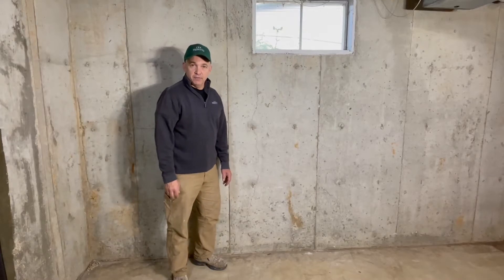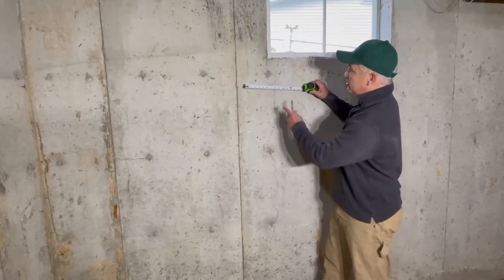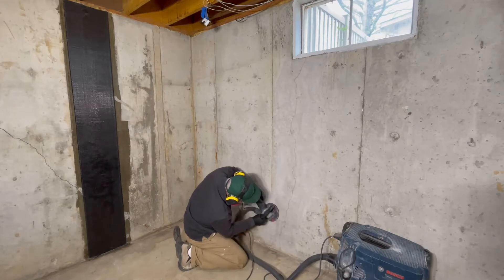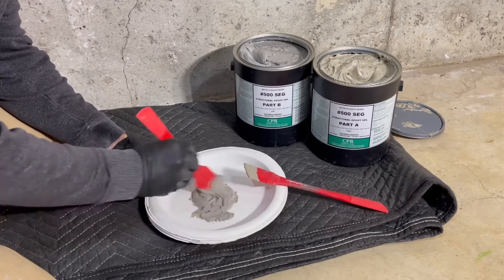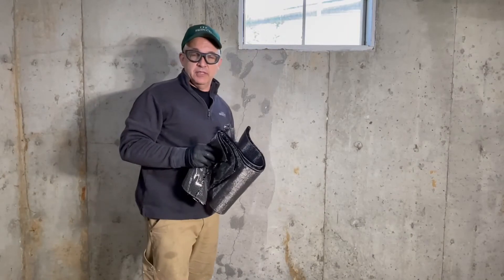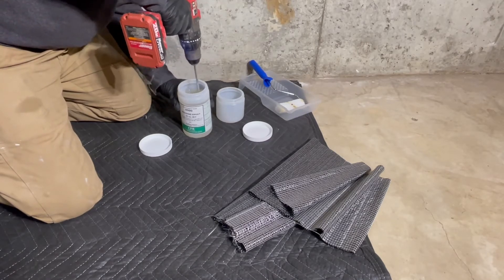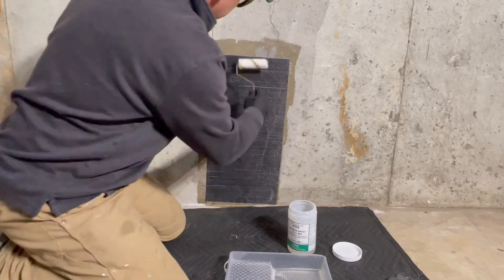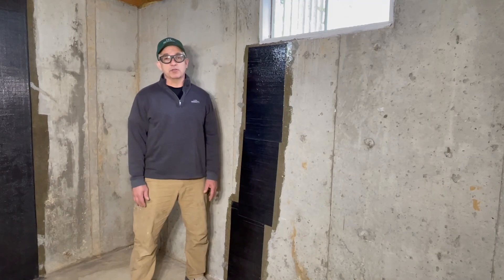Carbon Fiber Wall Crack Repair - CPR Products' Carbon Weld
CPR Products' Carbon Weld comes in lightweight (150 gsm) uni-directional fabric, or heavier (300 gsm) bi-directional fabric.  Wall grinding is crucial to open the pores of the concrete for mechanical bond and to ensure a structural repair by adhesion. Carbon fiber alone is not a waterproof repair.